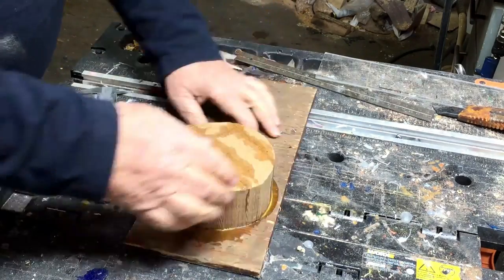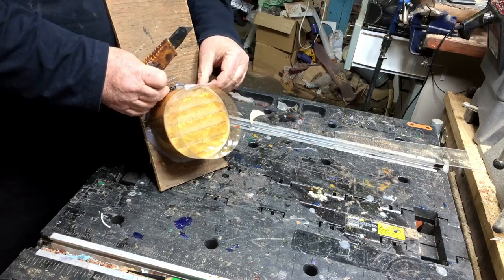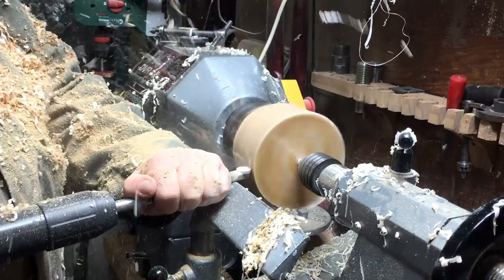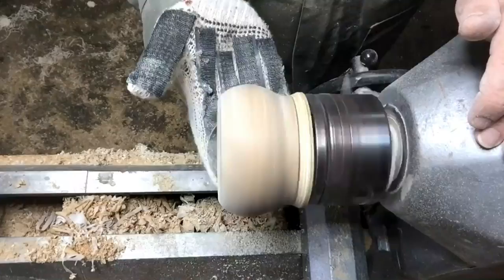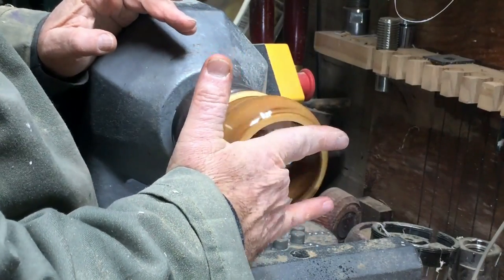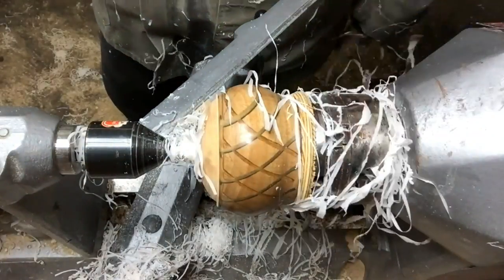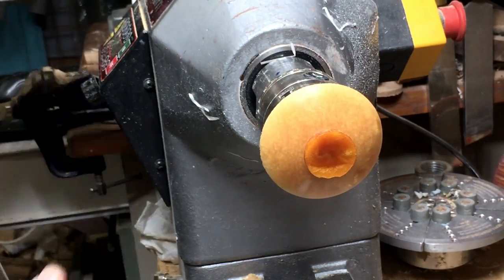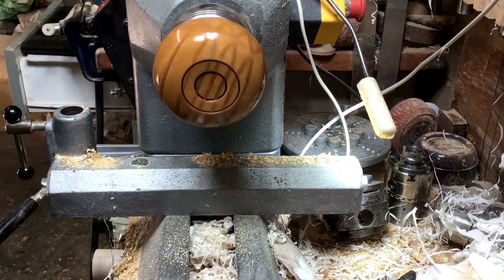woodturning CrissCross bowl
The real yellowwood has been declared the national tree of South Africa .It is a light yellow color and  Slightly soft . But it is a wood without grain pattern so i gave it some hope you like it .

polish   :
 novus plastic polish
  yorkshire grit